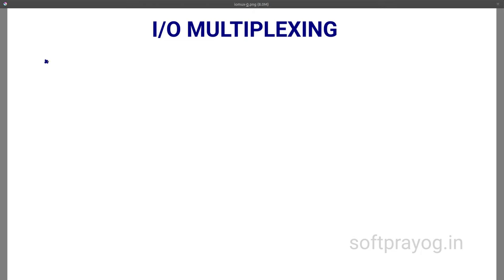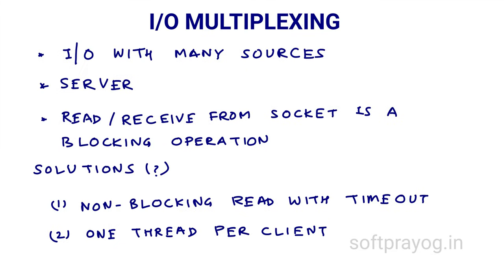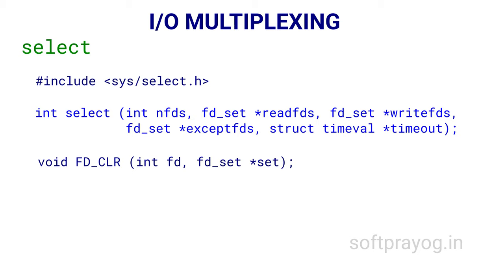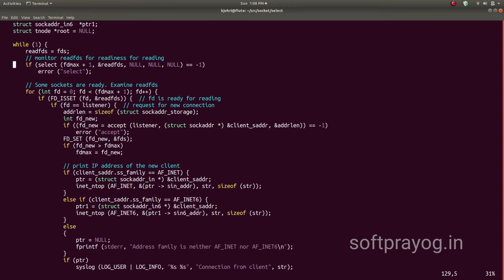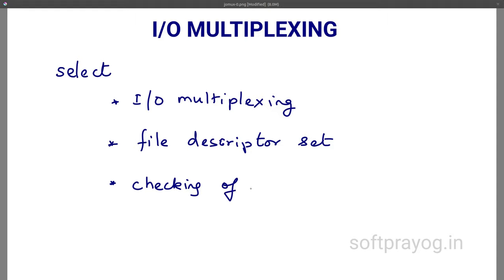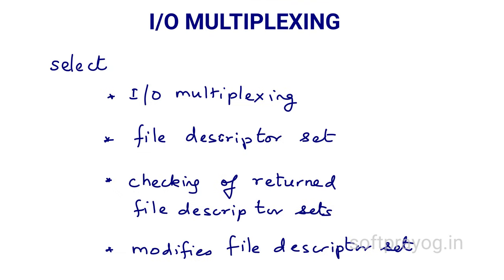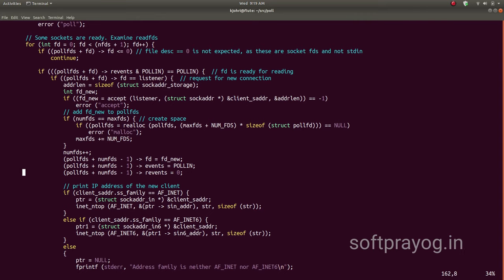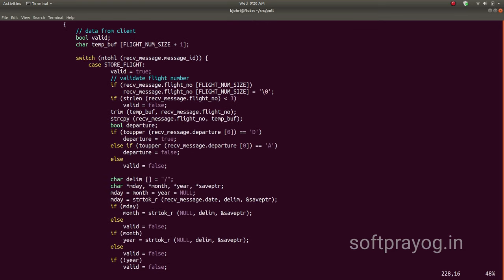I/O multiplexing: Doing I/O with many sources using select, poll and epoll calls in Linux.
I/O multiplexing is doing I/O with many sources and giving good response. I/O multiplexing is explained with select, poll and epoll calls in Linux.

0:00  Introduction
2:10  I/O monitoring calls
2:49  select
7:09  poll
11:14 poll vs select
12:47 epoll
18:25 epoll vs poll/select